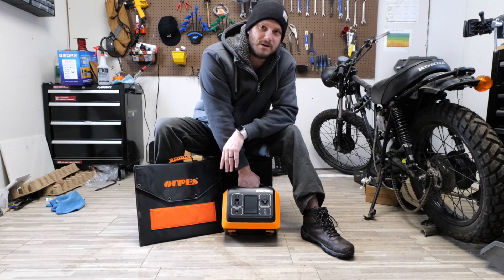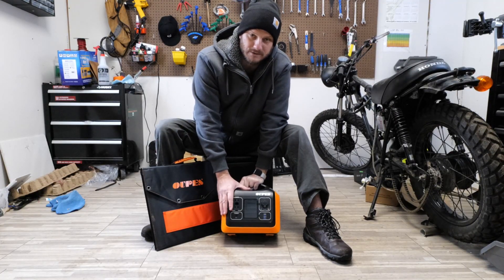OUPES solar Generator: The easiest off-grid power solution for bike-packing-camping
for all custom e-bike components and help!

In this Video I review the OUPES 600w solar power station.
Features:
600wh battery
600w power output
100w folding rigid solar panel
12v outputs- usb, usb-c, cigarette outlet
(2) 110v household outlets

charges via: 12v car outlet, solar, or 110v household